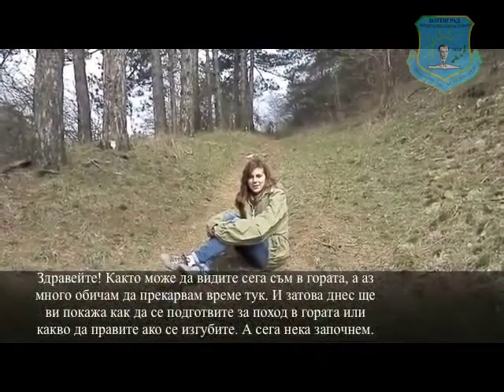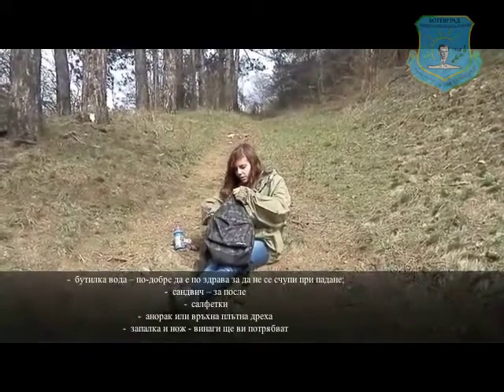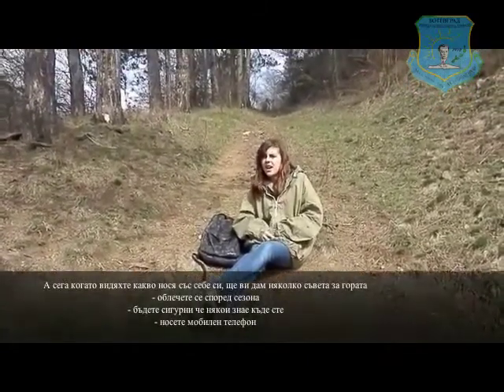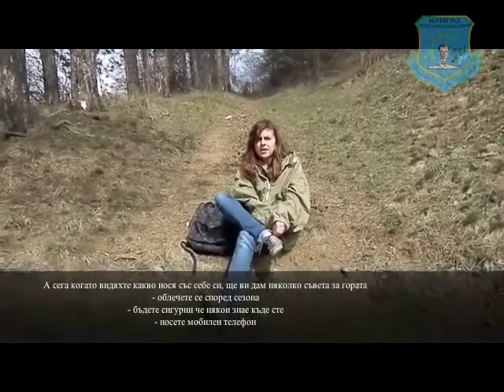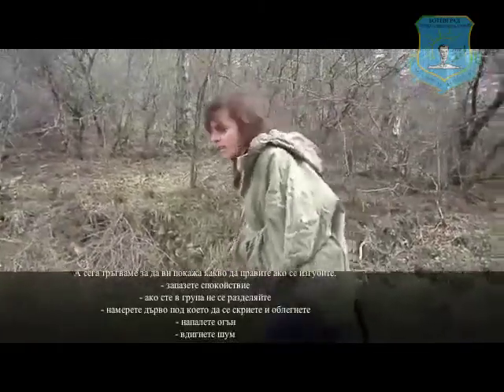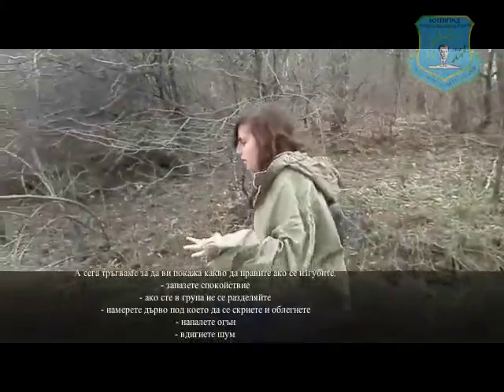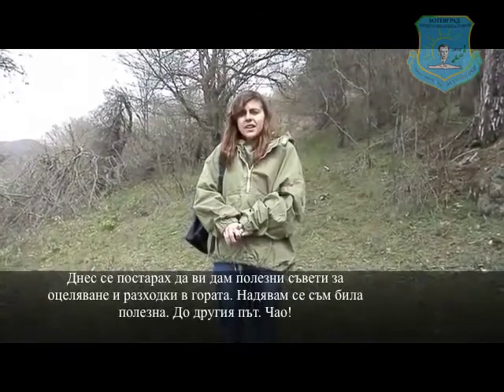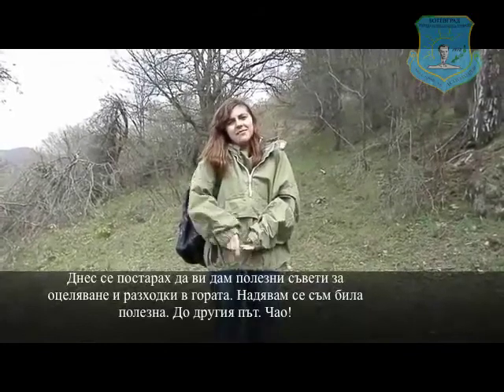yonka_ivanova_10b_video1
ARTY_Project
"Науката около нас"
Проектно-базирано, практически и проблемно ориентирано обучение.
Интердисциплинарен подход.